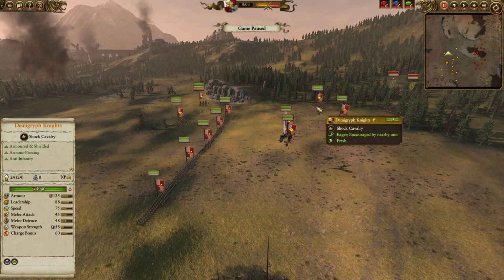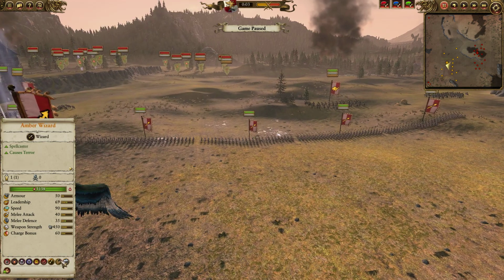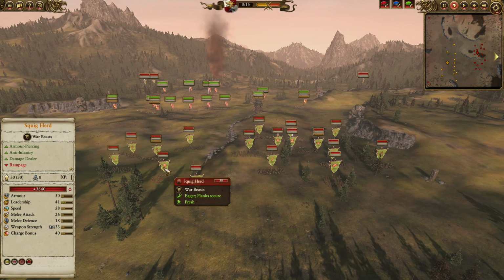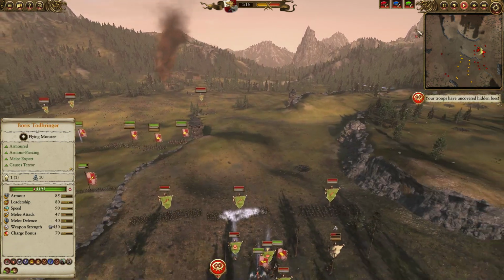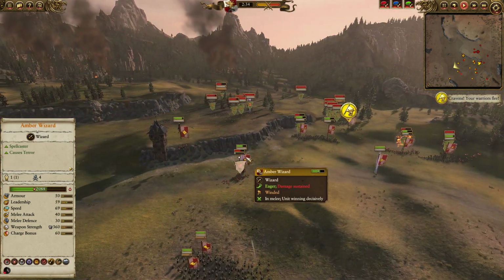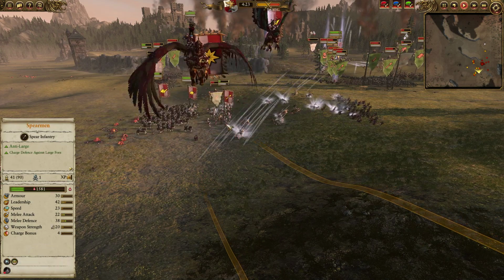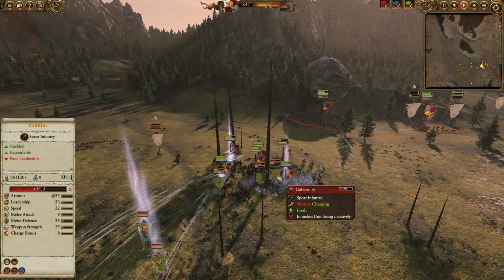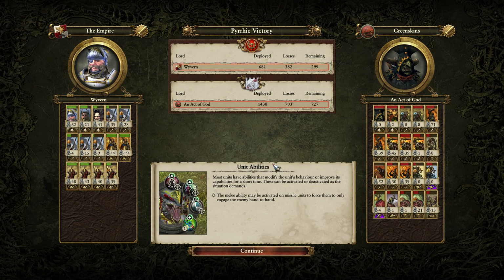Total War: Warhammer 2 Battle Review #418 Chevygryph Knights!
Empire vs Greenskins